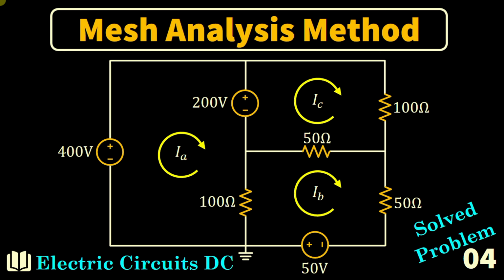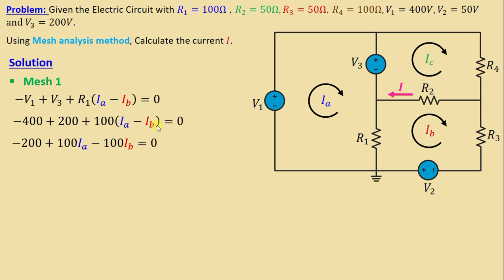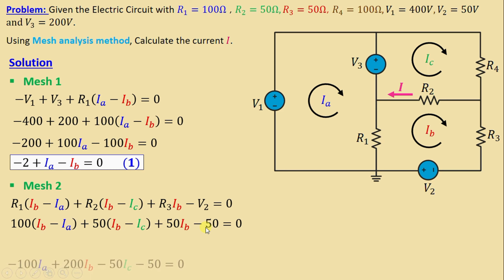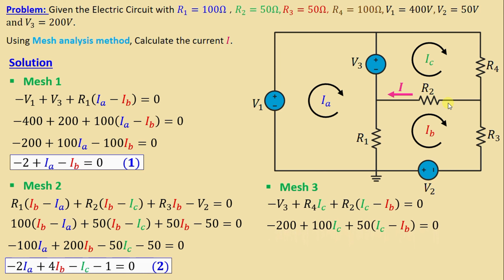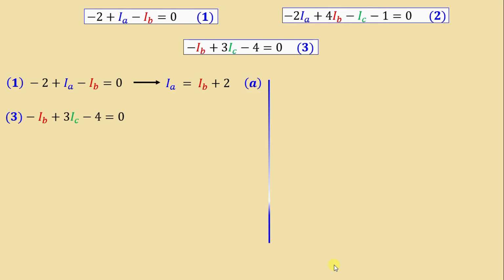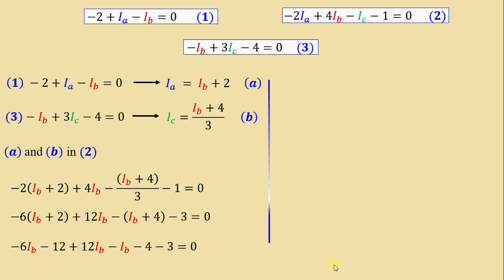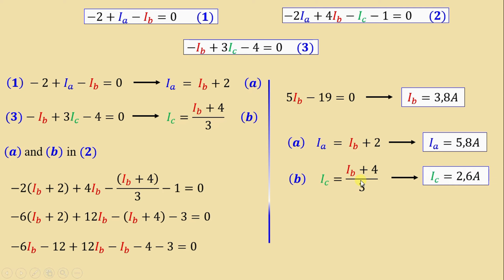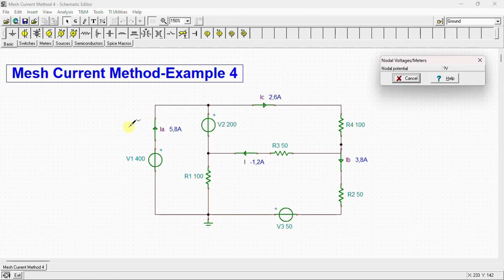Electric Circuits DC-Mesh Analysis-Solved Problem 4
This video provides an exemplary demonstration of the application of mesh analysis. Solved problem 4